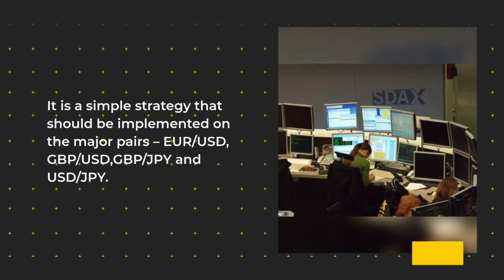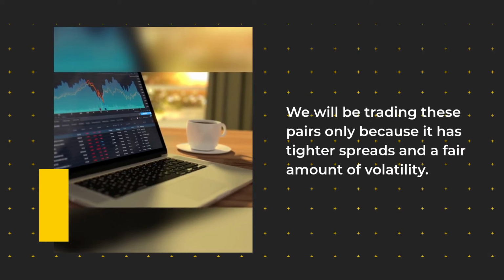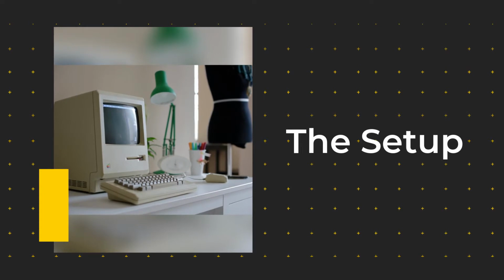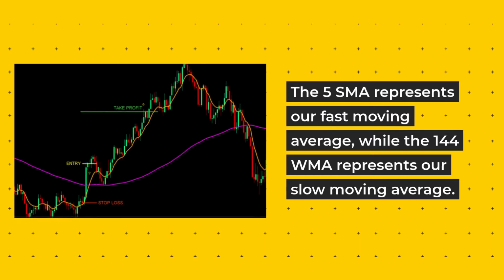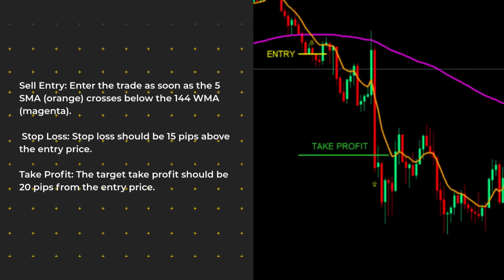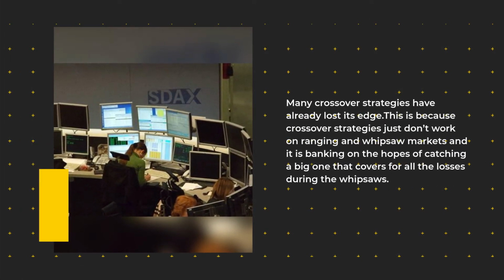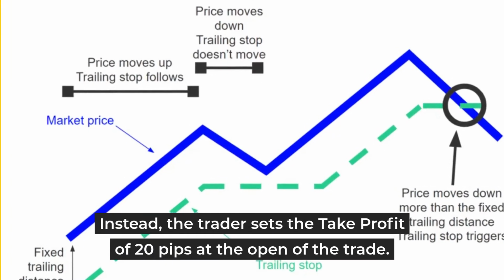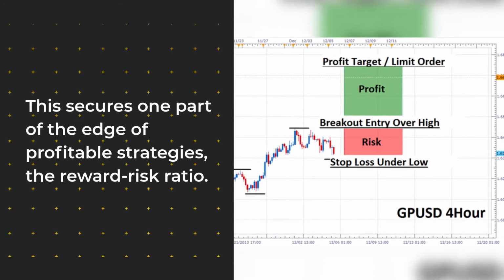20 Pips A Day Scalping Forex Trading Strategy